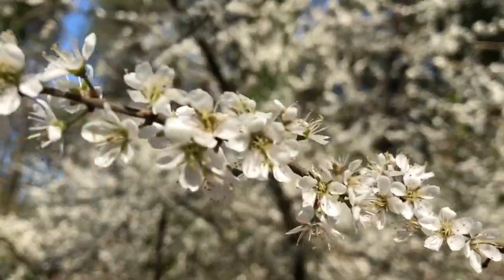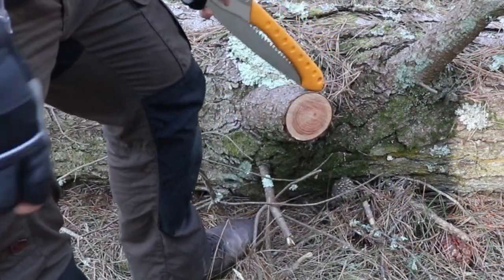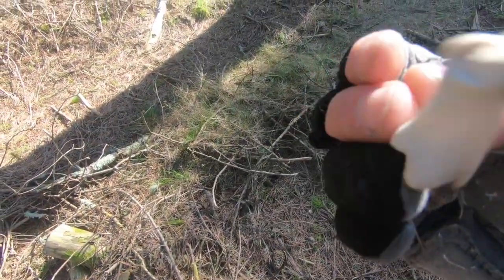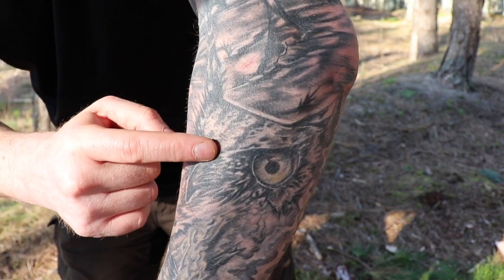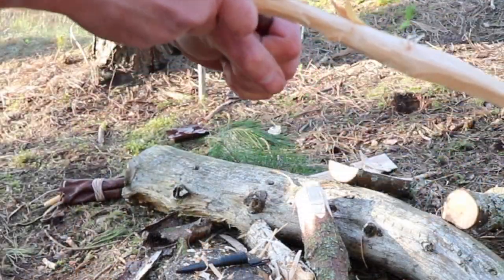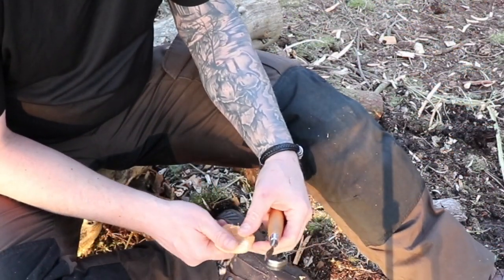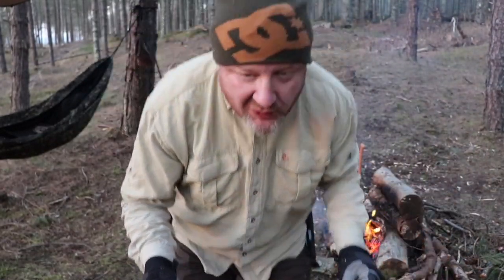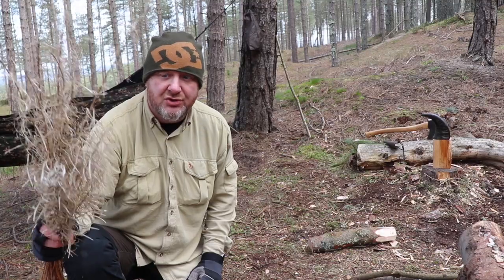Episode 2 Overnight Alone - Carving-Fireweed Tinder-Buffalo Horn-Natures North & South and more.....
A lot going on and still more to come at this beautiful forest. If you have any questions about this or other videos please leave a message and I'll get back to you asap.

If you enjoy Bushcraft woodland techniques with new and traditional equipment and wonder how to survive challenging environments. I will be sharing my experience in bushcraft with fire making shelter building cooking baking good food foraging and much more. All this with the added bonus of beautiful scenery shared with and by the Hukfyn tribe.